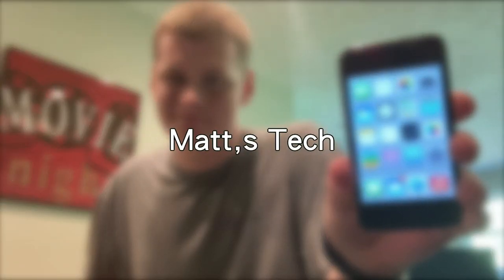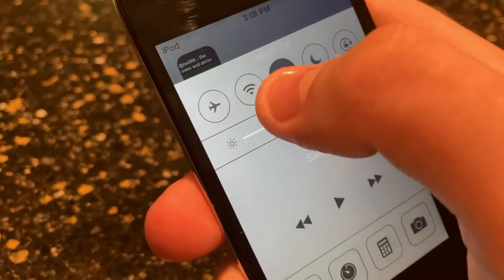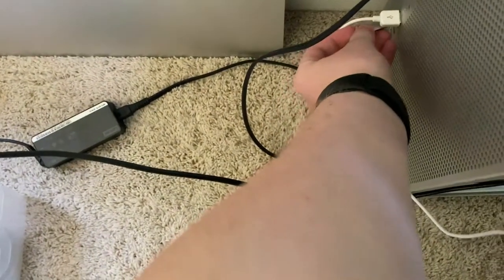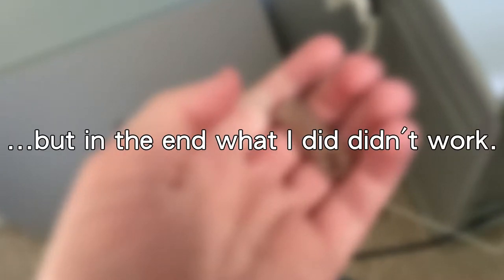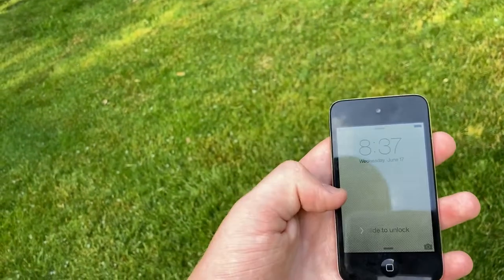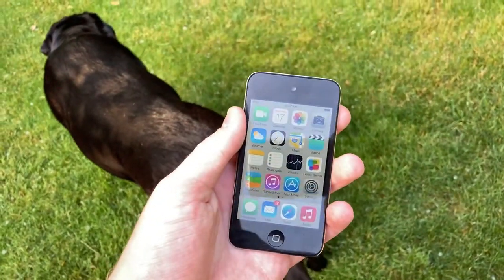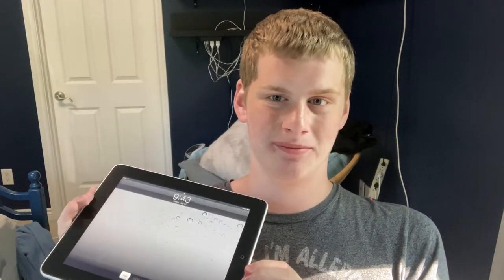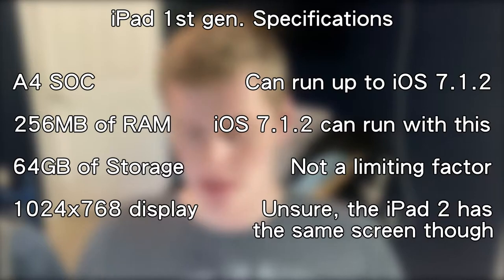Fixing iOS 7 on the iPod 4 | Part 2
Well, not much progress has been made.  If you guys have any ideas on what to do, please let me know.

Also, during the video, I said I would talk about something that I forgot to record. -_-

What I was going to say:
The kernelcache method that I explained in the previous video and in the current one isn't correct, as the iPod 4's kernel cache isn't used correctly on iOS 7, and it's already in the modified IPSW, meaning that the kexts that are there are correct, but aren't being used.

Status on the iPad 1st gen running 7.1.2: So far, I have NOT figured it out yet.
The iPad now boots up to the iOS 7 Apple Logo, but doesn’t get further, because of an error I have not fixed.